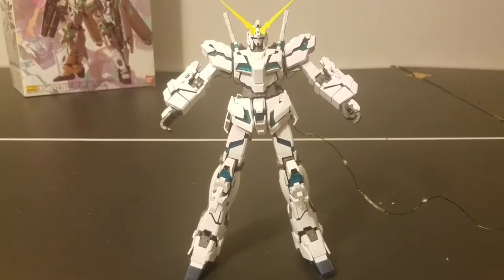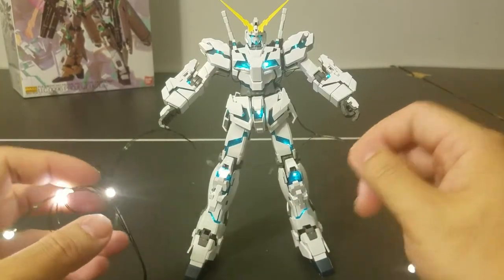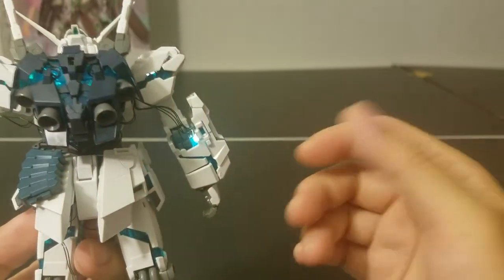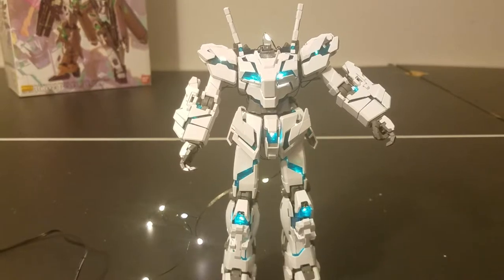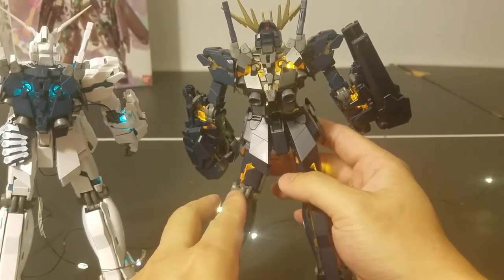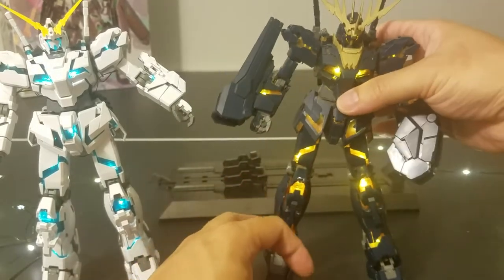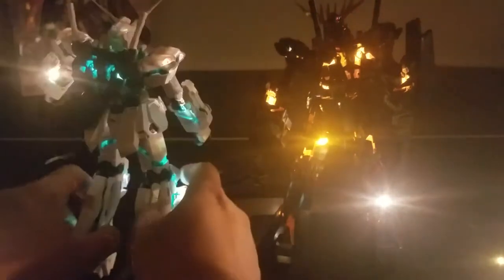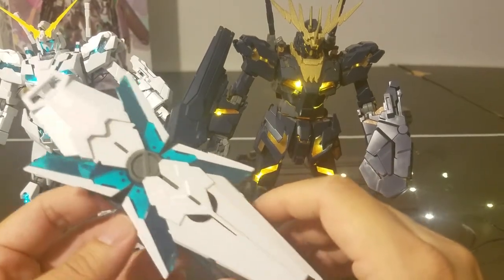MG Unicorn Full Armor and Banshee Review with LED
Credit to Modeler452 for the original idea.

Bloopers:
2:12 - Automatic shutoff works on all modes
23:28 - "Scratch Build" refers to Straight Build from Box
All the time - too much shaking from too much cafferine